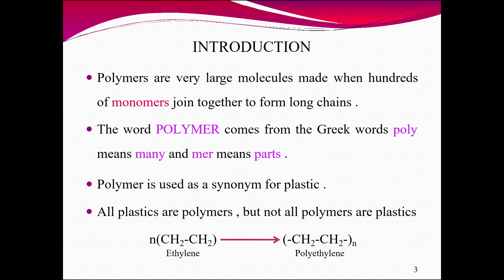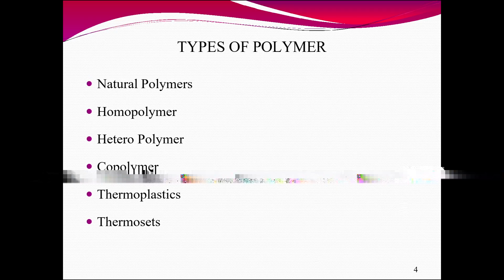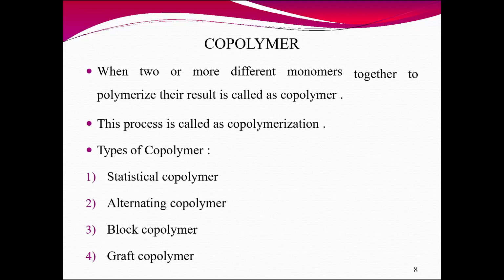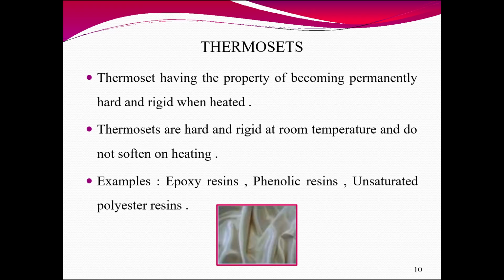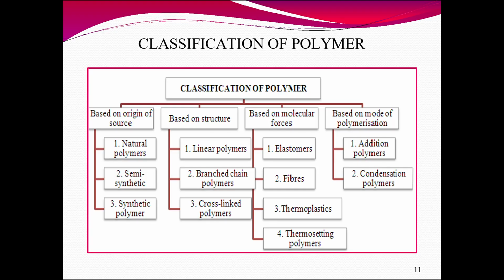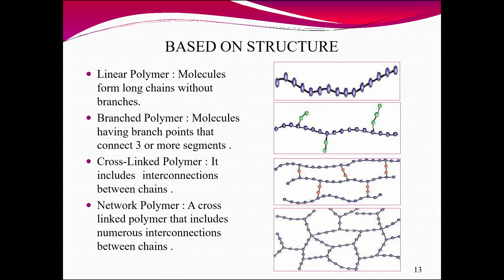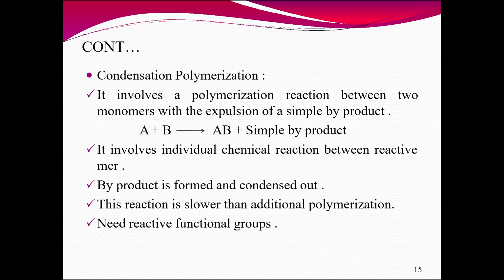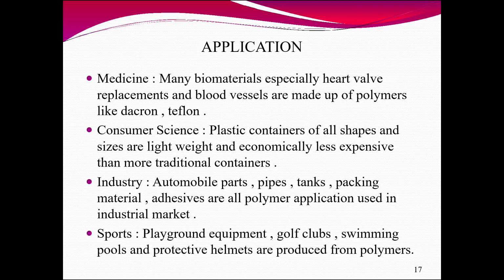ICT ELRC - Polymers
Dr. V. Myvizhi ( PG Department of Chemistry - SF) - Polymers - ICT ELRC @ VCW